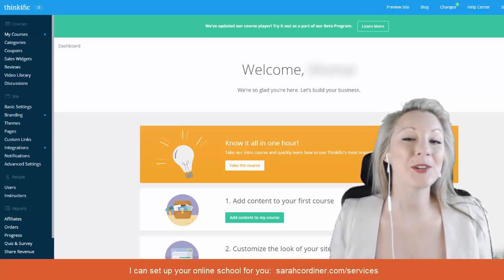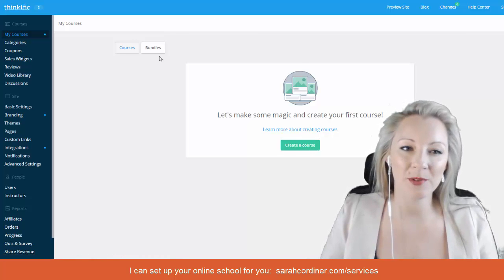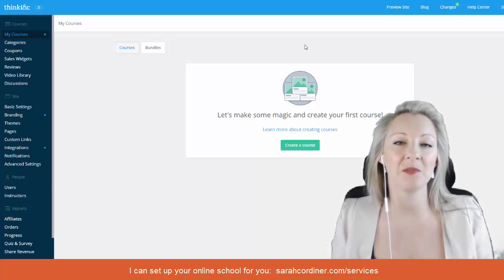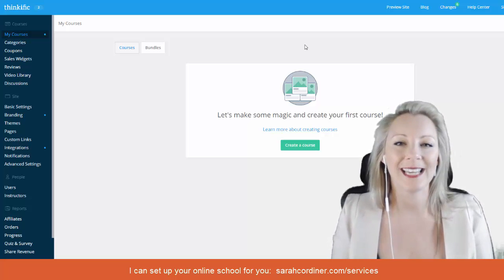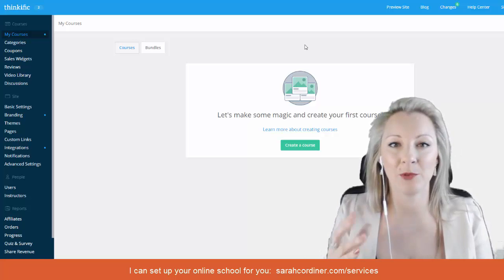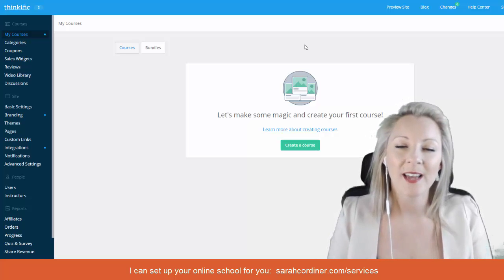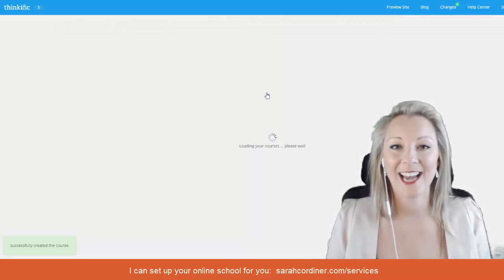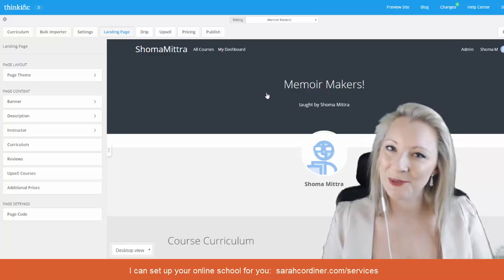How To Add A New Course in Thinkific - Set Up Expert Sarah Cordiner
How to add a new course in Thinkific

Thinkific Expert, Sarah Cordiner will show you how!
Want Sarah to set up your online school for you IN ONE DAY?

Sarah Cordiner is Huffington Posts' 'Top 50 Must-Follow Female Entrepreneur for 2017'. 11 years in business & education, over 6,000 students in 121 countries and multiple awards - Sarah combines education and entrepreneurship as the EDUpreneur’s internationally acclaimed leader in ‘profitably educating your marketplace’.  A three-times international number 1 best-selling author, TV host, qualified educator and professional speaker.'